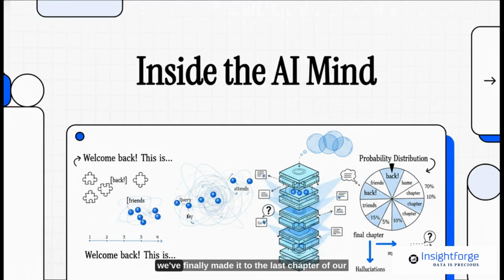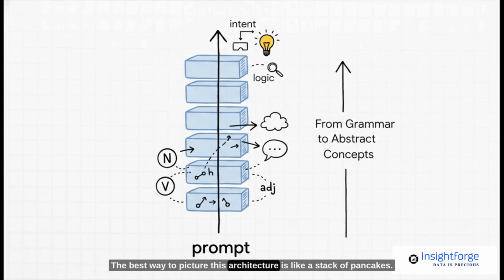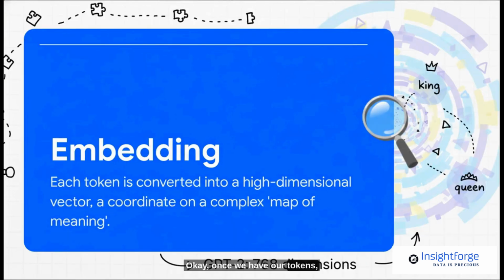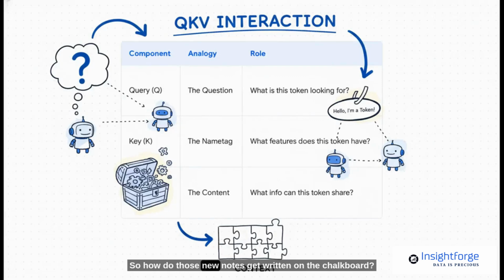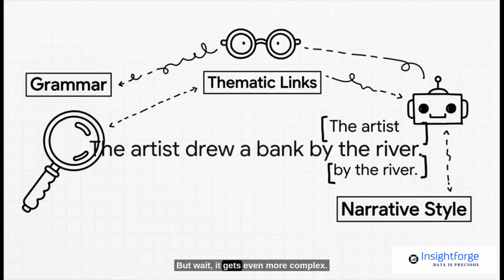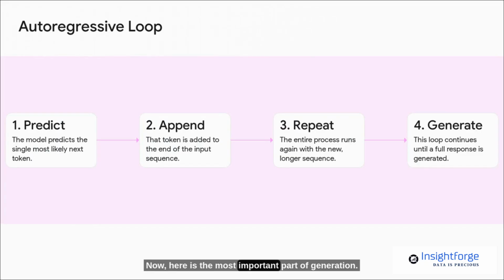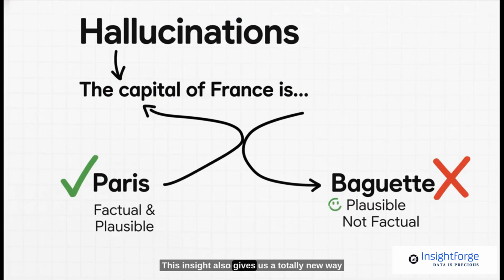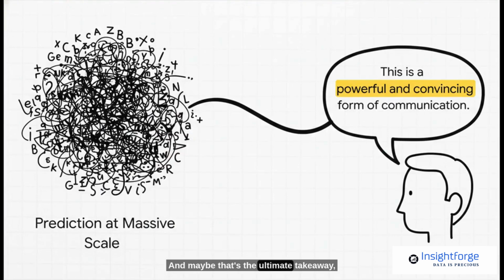What Happens Inside AI When You Ask a Question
This video is for anyone who uses AI tools but wants to understand what actually happens inside a language model when it generates an answer.

It replaces the vague idea of AI “thinking” with a clear mental model of how transformer-based language models process prompts step by step.

Most people imagine artificial intelligence as a system that understands questions and then decides how to answer them. But inside a language model, something very different is happening.

Modern AI systems are built on transformer architectures that process entire sentences at once and analyze relationships between words using attention mechanisms.

Instead of reasoning the way humans do, these models convert text into mathematical representations, examine how tokens relate to one another, and then predict the most probable next token in a sequence.

In this video we follow a single prompt through that entire pipeline.
You’ll see how tokenization converts language into tokens, how embeddings place those tokens in a multi-dimensional meaning space, how attention builds context across the sentence, and how probability distributions generate the final response one token at a time.

By the end, the black box of AI becomes much clearer. What looks like reasoning is actually a sophisticated prediction system built from layers of mathematical pattern recognition.

This video is part of a series exploring how modern AI systems actually work.